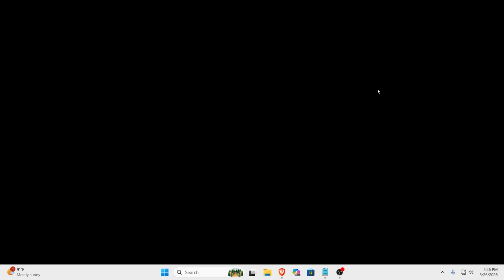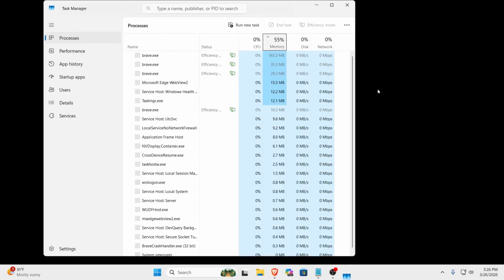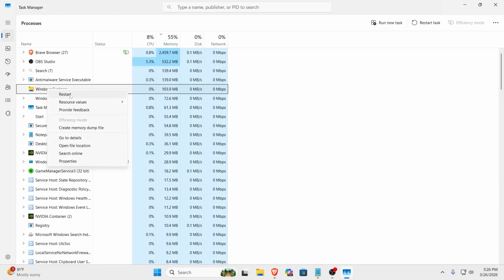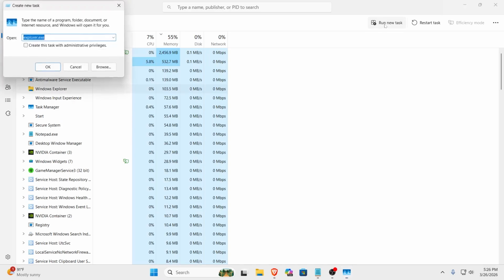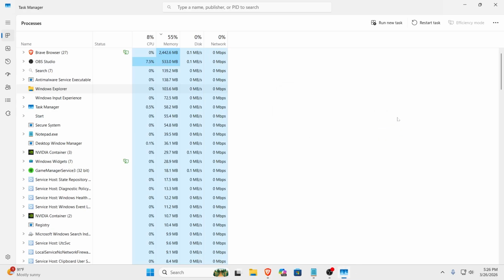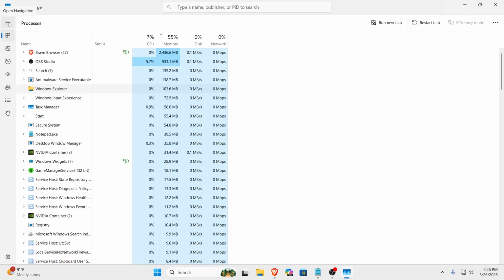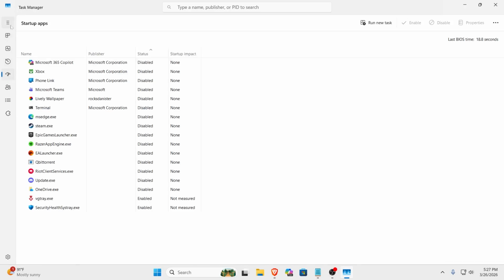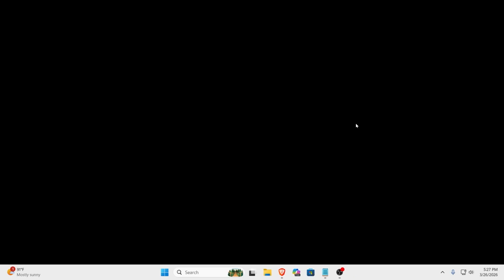Windows 11 Black Screen with Cursor problem - 3 Easy Fix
A quick tutorial on, how to fix Windows 11 black screen with cursor problem.